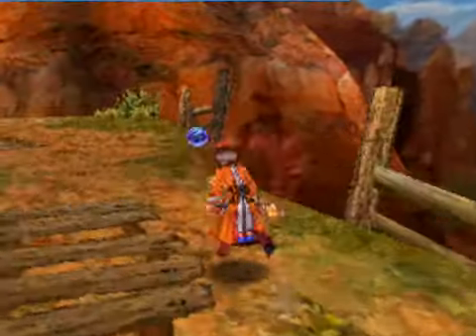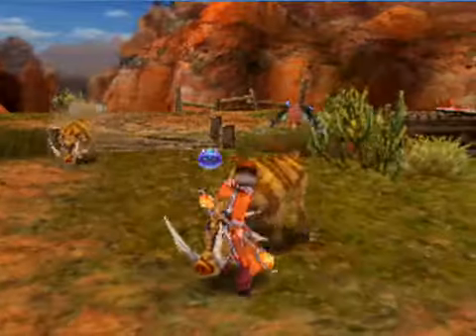New Game + Shagg: Phantasy Star Zero (Part 2/3)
Phantasy Star Zero: released a few days ago, seen here on a DS emulator. It's more of a true sequel to Phantasy Star Online than Phantasy Star Universe was, at least in terms of gameplay- there are a few new things here and there, but it's PSO at its core. Once I get an actual DS copy of the game you can rest assured that it won't leave the card slot for a very long time.
Part 2 basically cuts off right before the recording-killing catastrophe which is explained in part 3. Part 3 is mostly the dragon fight.